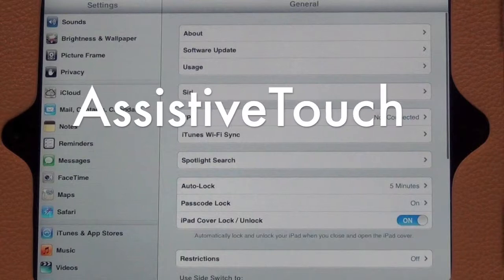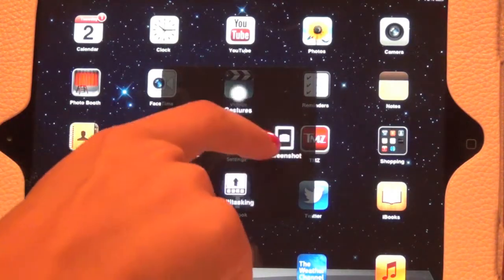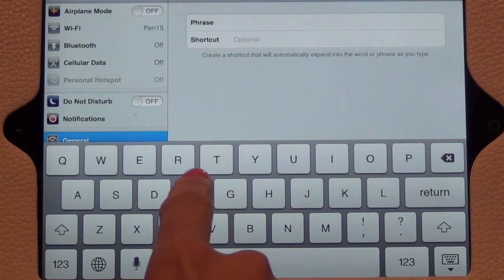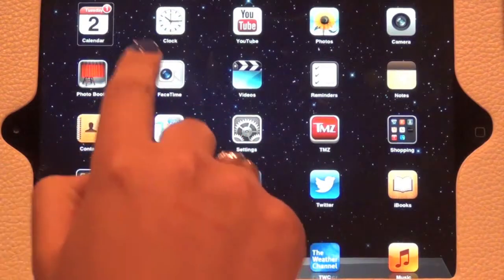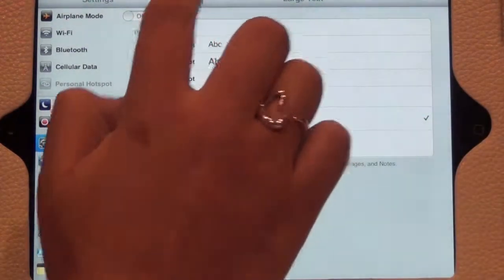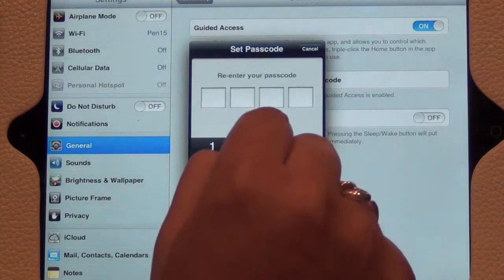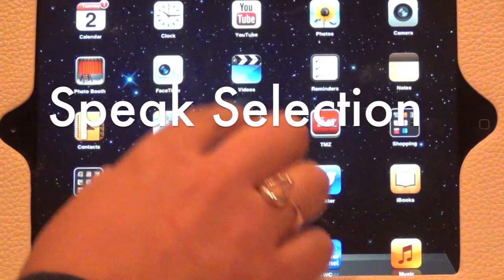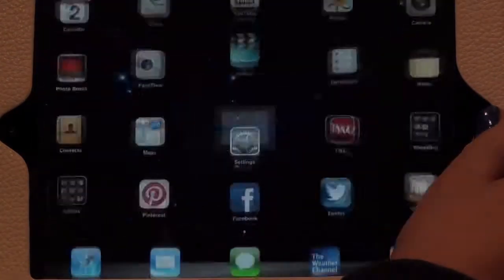iPad Accessibility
Meesh